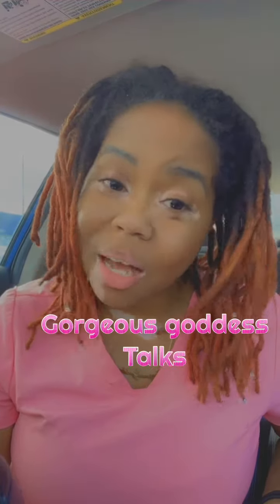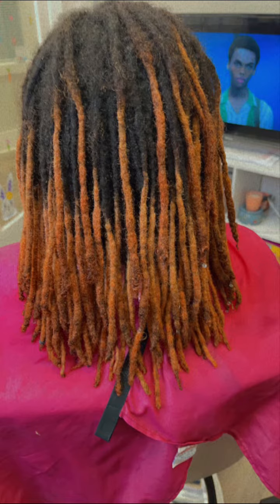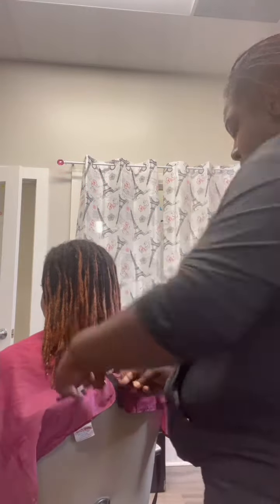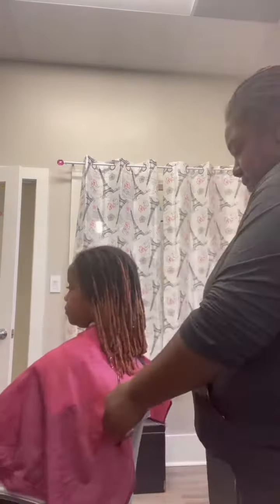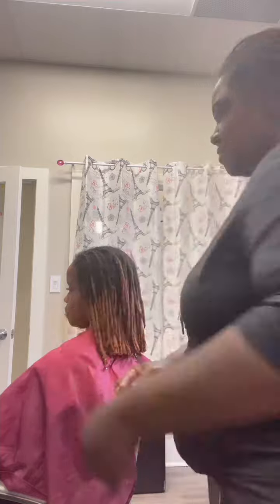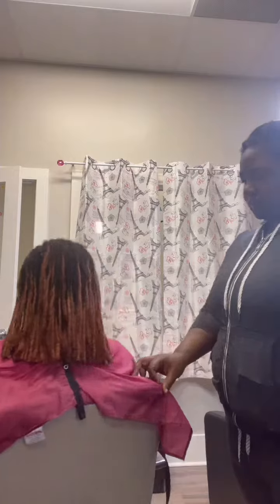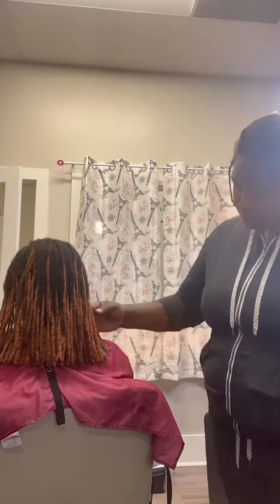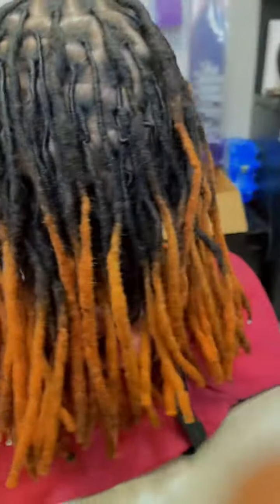Trimming my locs: Part 1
I’m taking you all on my journey of getting my locs, healthy, trimmed, and retwisted.